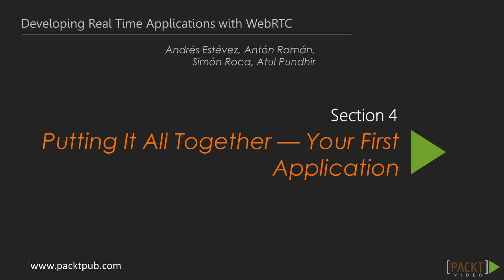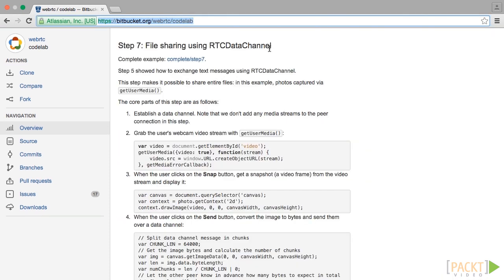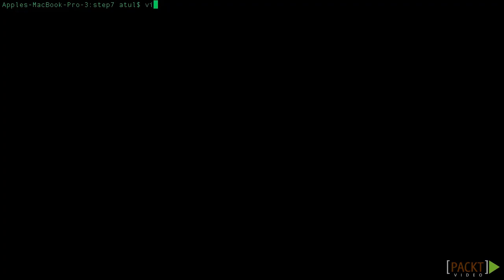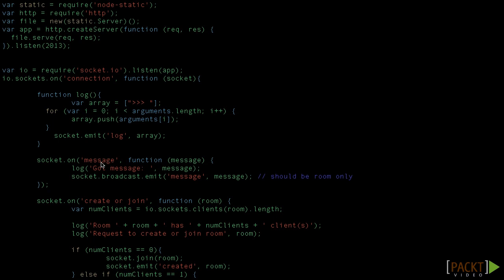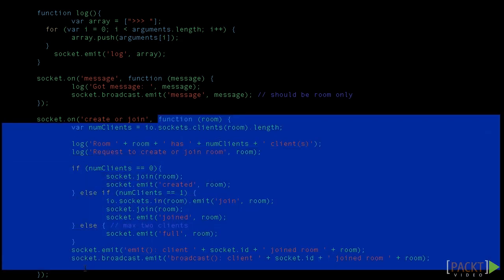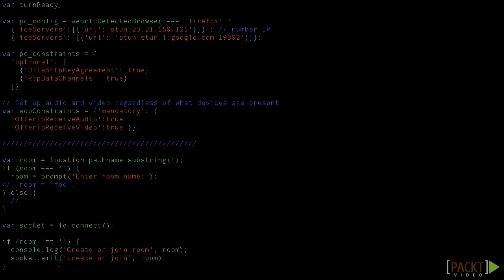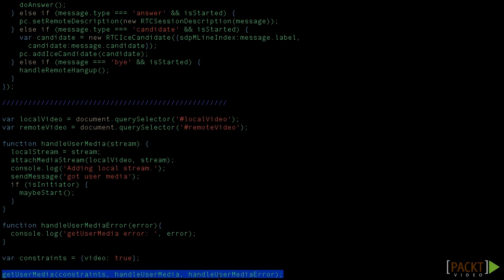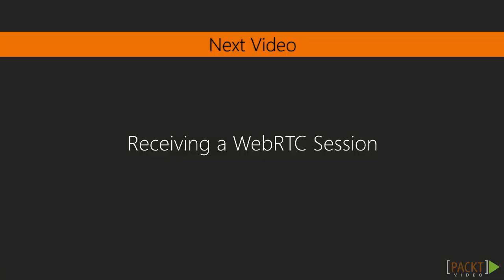Developing Real Time Applications with WebRTC: Initiating a WebRTC Session | packtpub.com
Introducing the example. Node.js and socket.io as tools for the example. Getting our media and creating a room.
• Introducing the codelab example — a WebRTC git repository with progressive examples
• Talking about Node.js as an application server and socket.io as a provider of signaling methods
• Taking a look in the code where the local media is asked for and the room is created